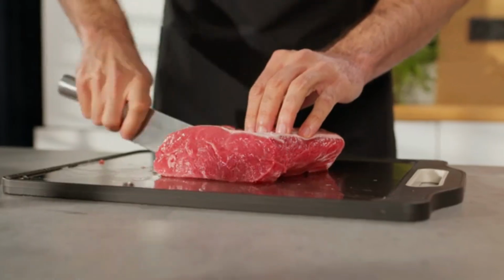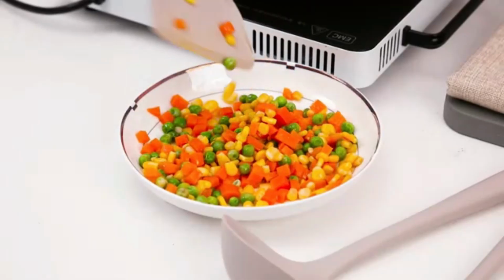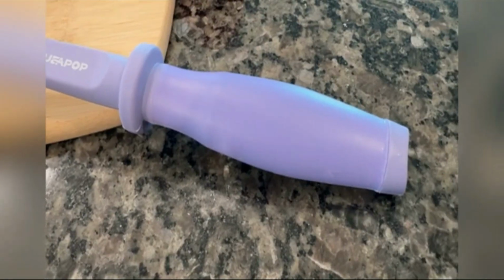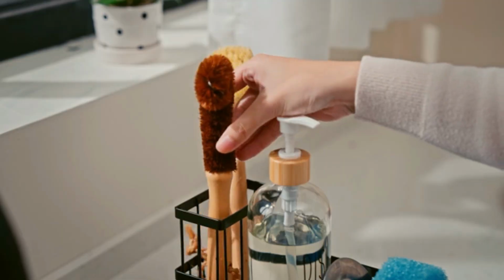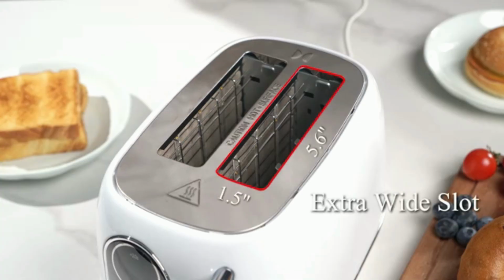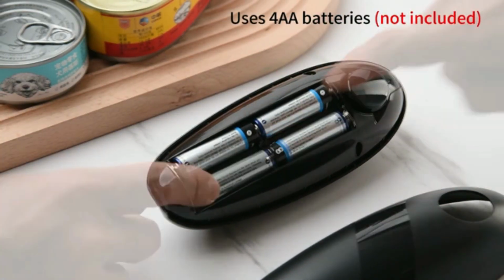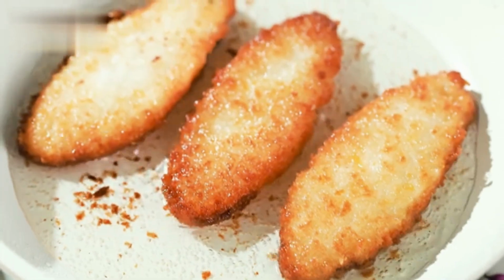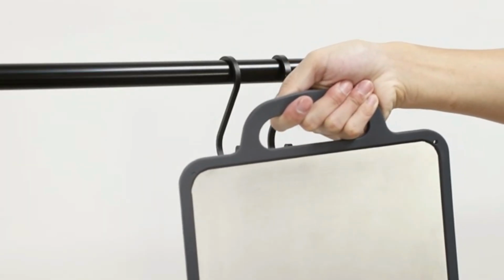Kitchen HACKS You Never Knew You NEEDED!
Kitchen HACKS You Never Knew You NEEDED! Kitchen And Home Review

Description:

Discover the ultimate kitchen hacks you never knew you needed! From clever cooking shortcuts to ingenious food storage ideas, we're sharing our top kitchen secrets to make cooking and meal prep a breeze. Get ready to revolutionize your kitchen routine and take your cooking skills to the next level! Whether you're a busy home cook or a culinary newbie, these kitchen hacks are sure to impress. So, what are you waiting for? Dive in and start cooking like a pro!